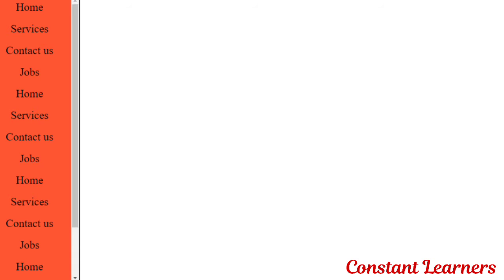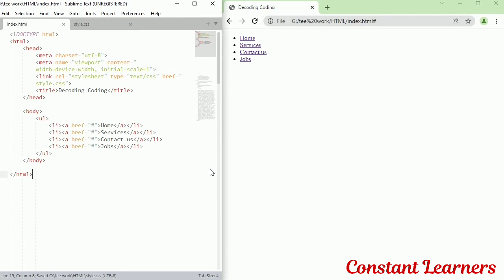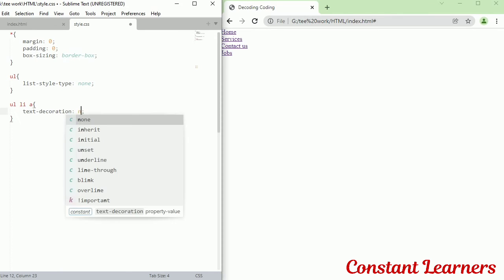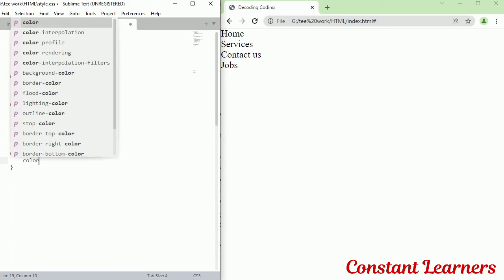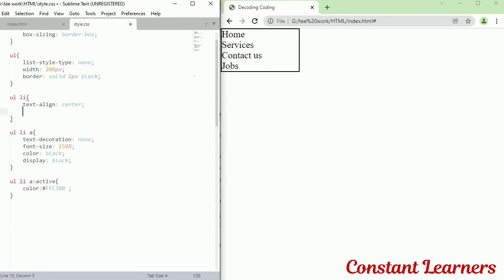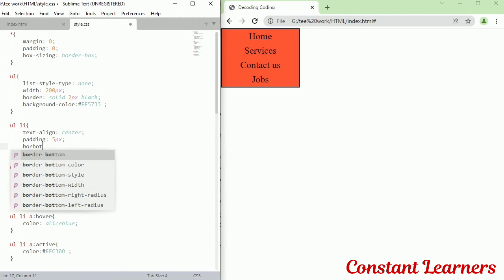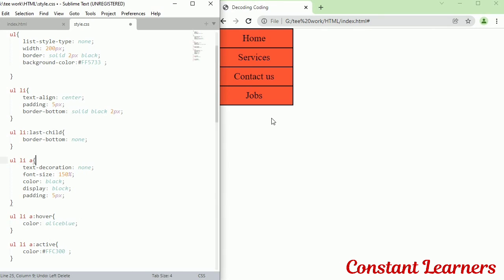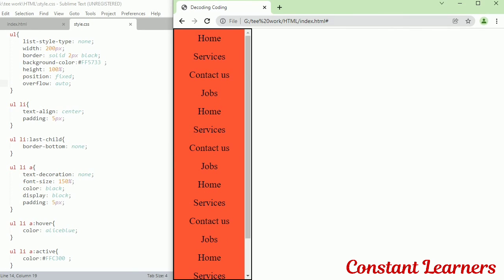Design a VERTICAL NAVIGATION BAR with step-by-step explanation | HTML & CSS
display:flex;

I hope that you liked this video.
I try to explain every property while coding. If you still have any doubts or suggestions, then you can write them in the comments section below.
I am linking some more videos that will be helpful to you.